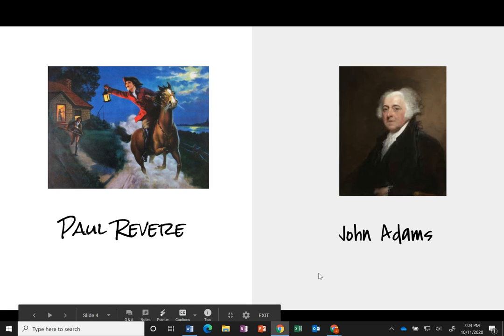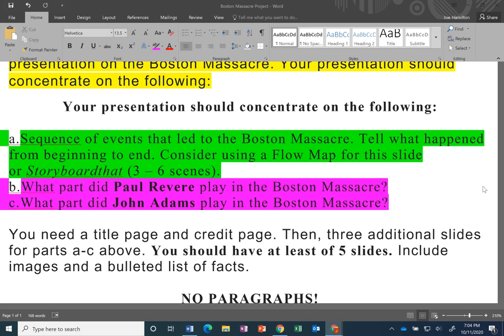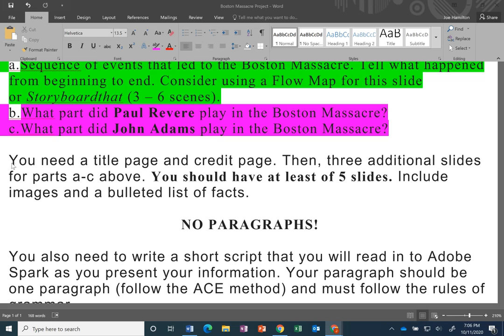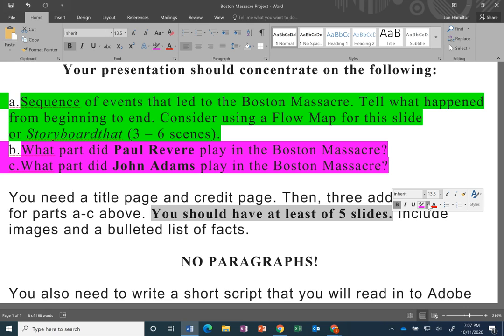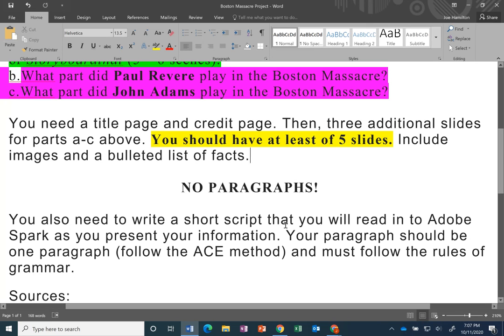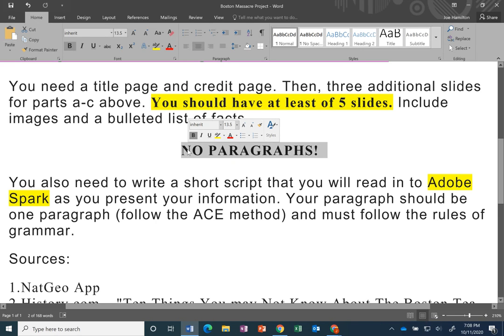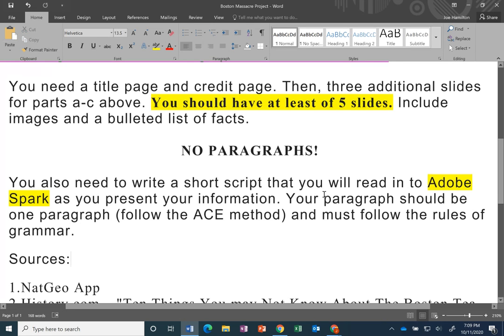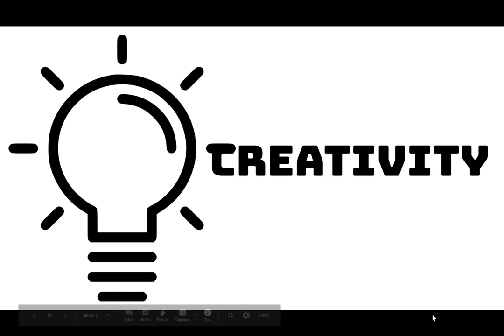Paul Revere & John Adams - Boston Massacre